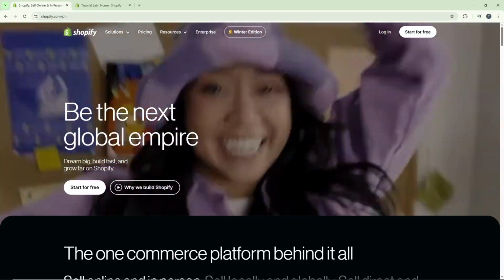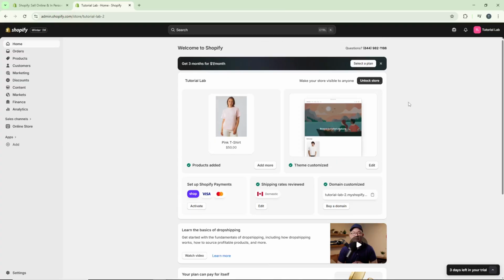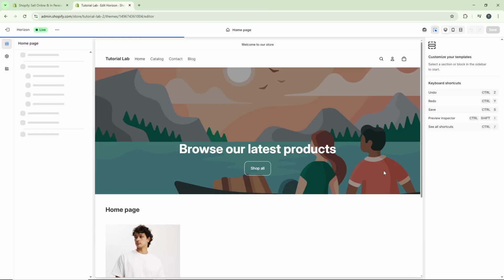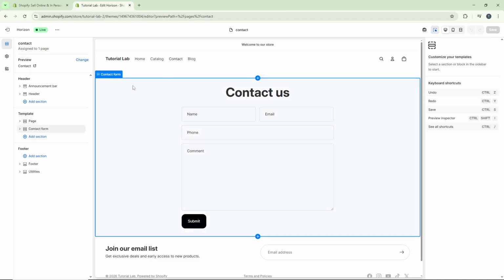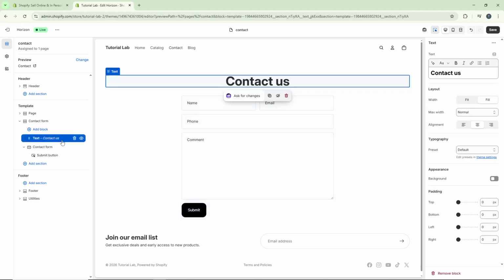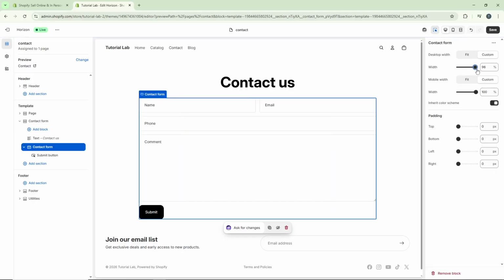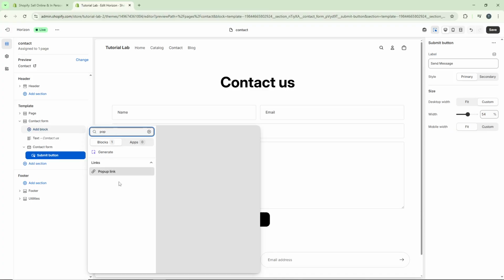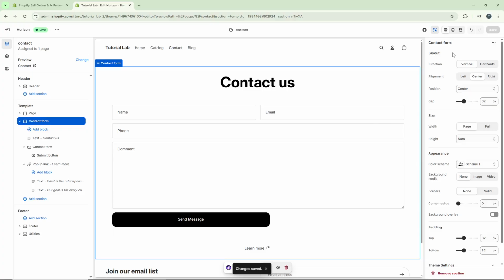How To Customize Contact Page In Shopify (Tutorial 2026)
Along the way, you'll learn customize Shopify contact page tutorial, how to edit Shopify contact form, Shopify contact us page customization, add custom fields to Shopify contact, change contact page design Shopify, setup custom Shopify contact section, modify Shopify store contact us, Shopify contact form page setup, create a custom Shopify contact page, enhance Shopify contact page appearance, build custom contact page in Shopify, Shopify contact page editing guide